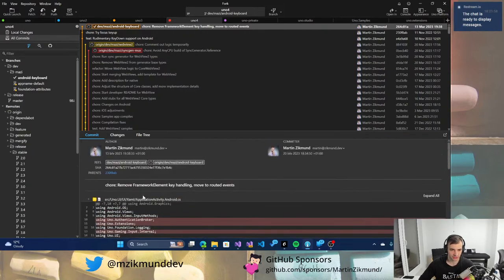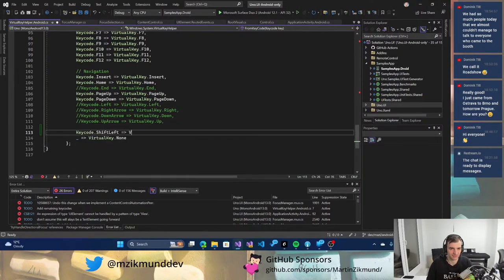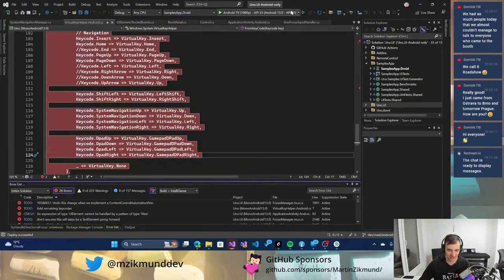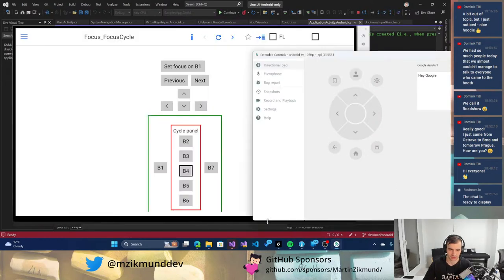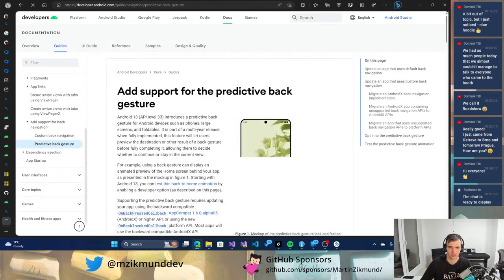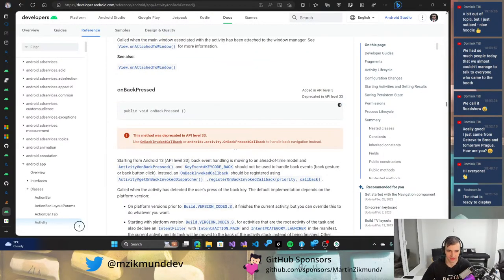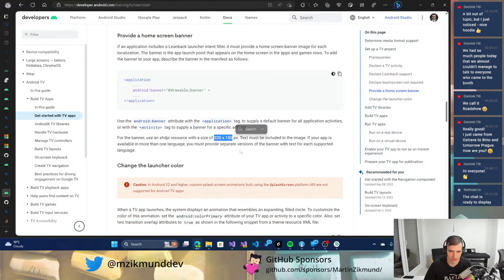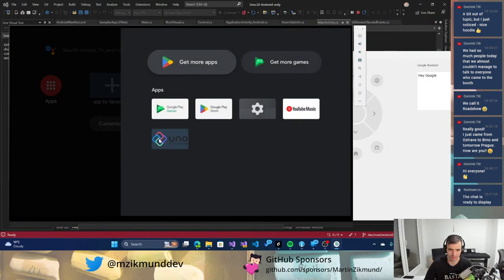Live Coding - Uno Platform Android keyboard and TV remote input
Continuing our implementation of Android key events and Android TV remote support in Uno Platform